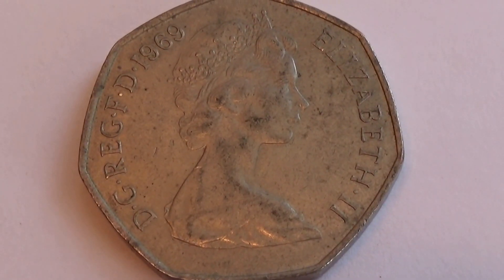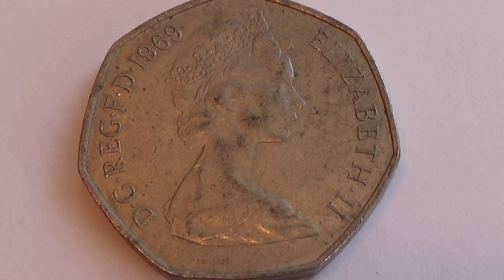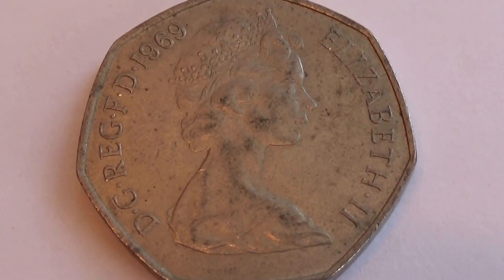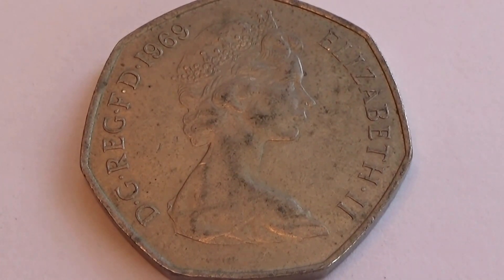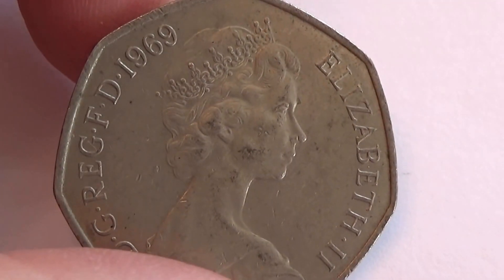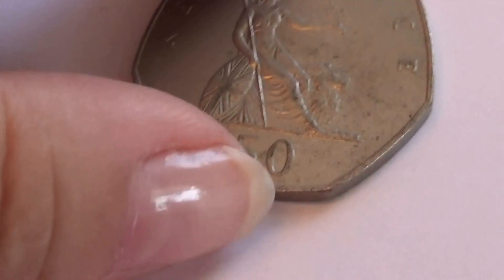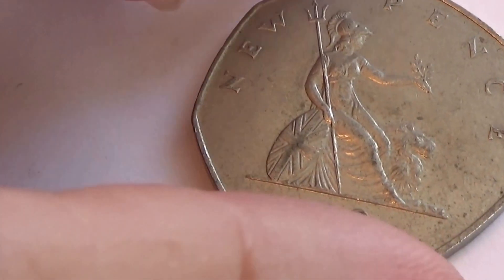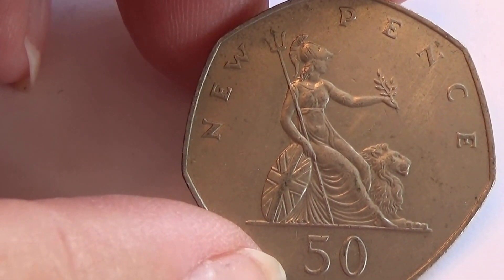Seven Sided 1969 Queen Elizabeth II 50 New Pence Coin